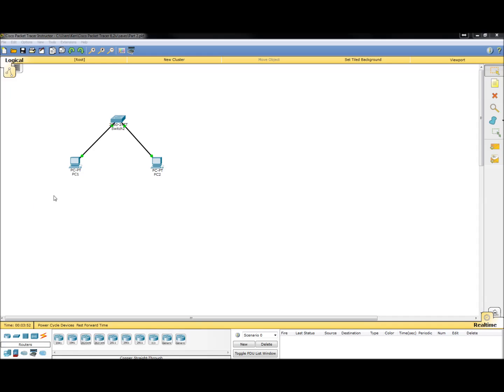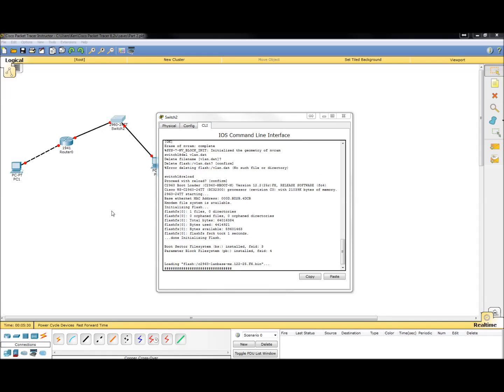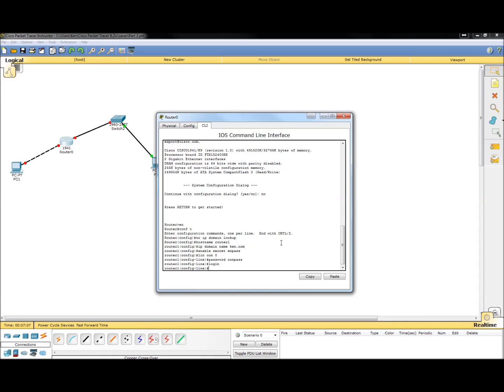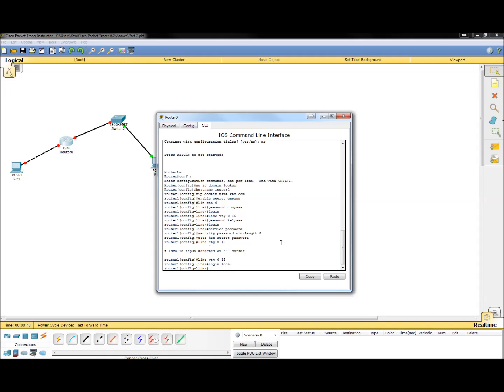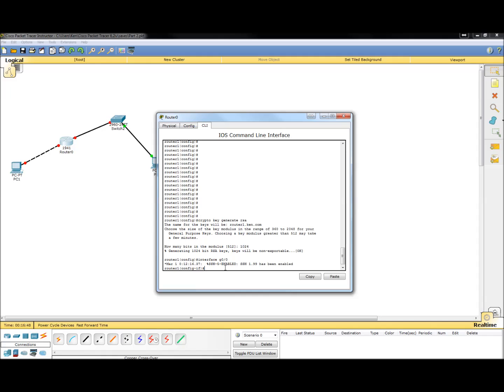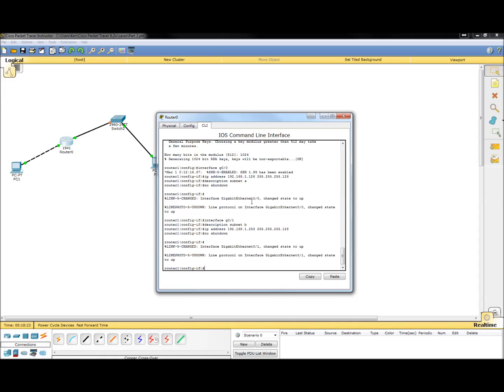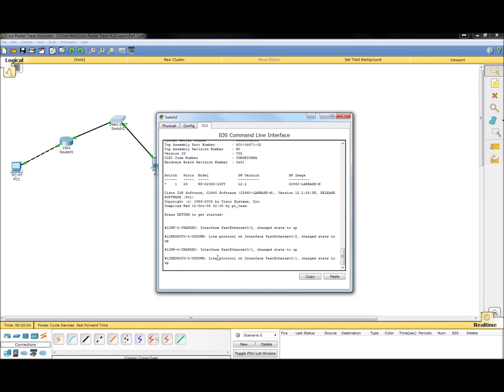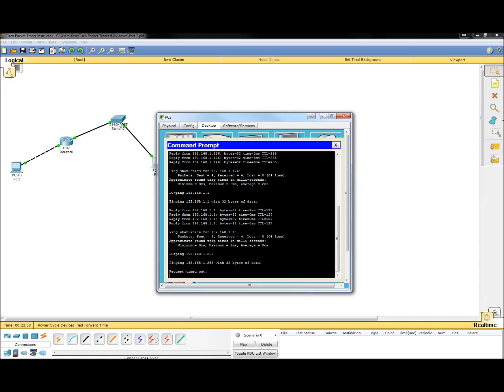Adding a Router to network